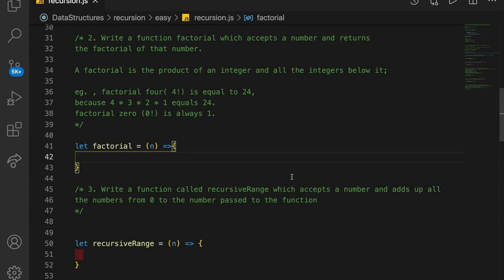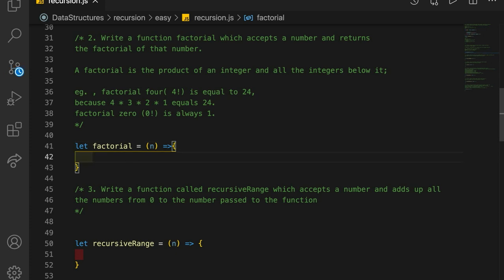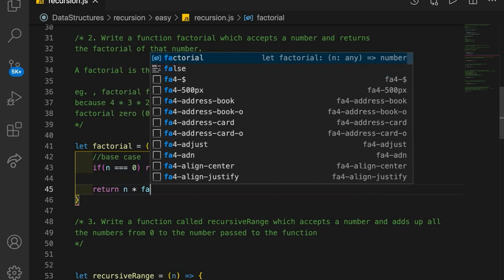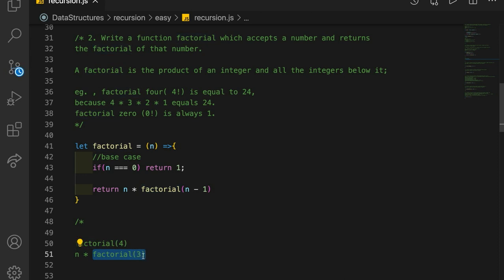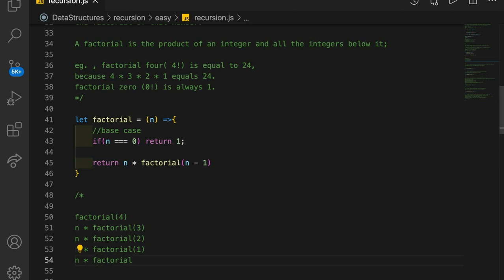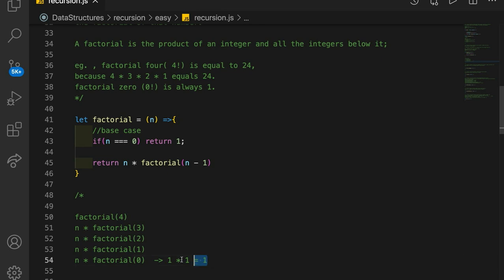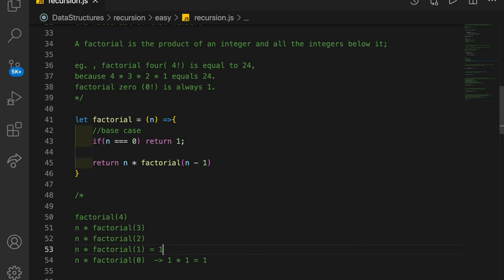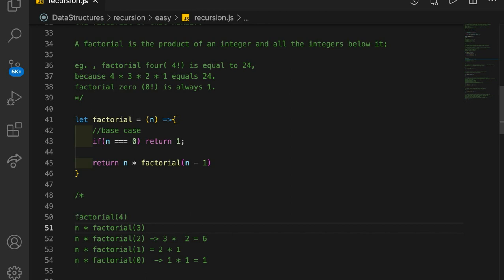Factorial using recursion in Javascript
Write a function factorial which accepts a number and returns
the factorial of that number.  A factorial is the product of an
interger and all the integers below it; eg. , factorial four( 4!) is
equal to 24, because 4 * 3 * 2 * 1 equals 24.  factorial zero (0!) is always 1.